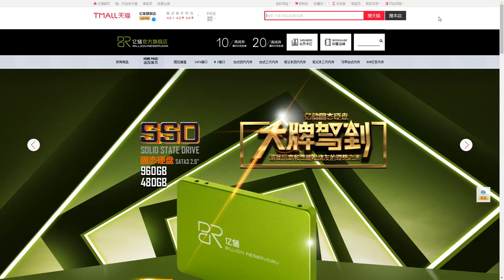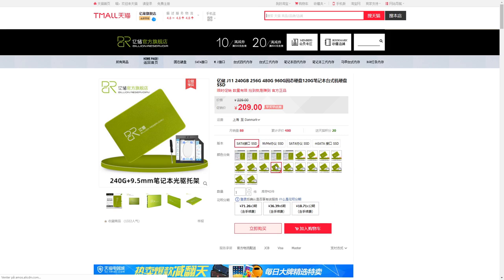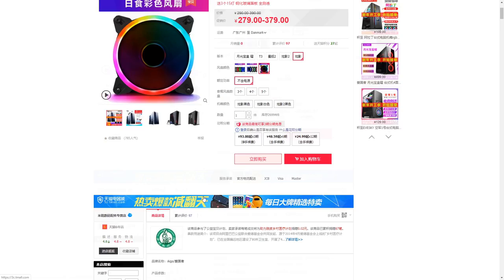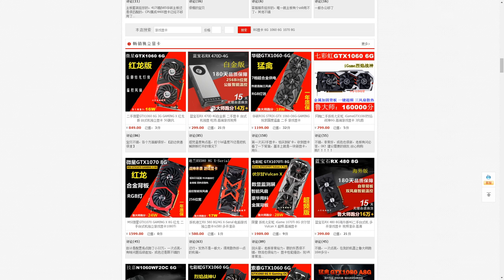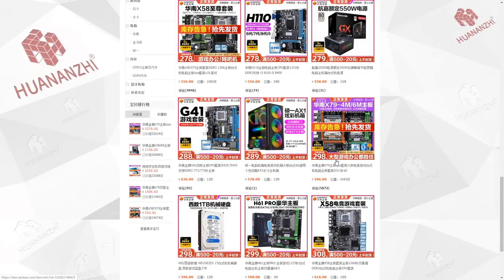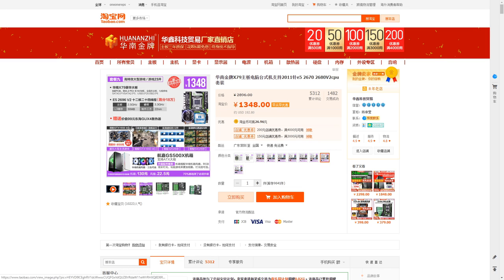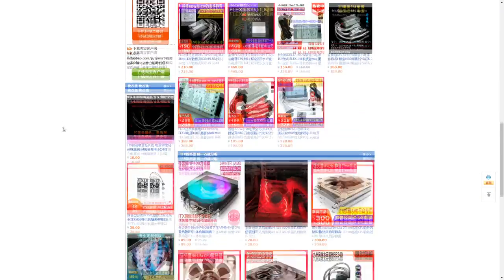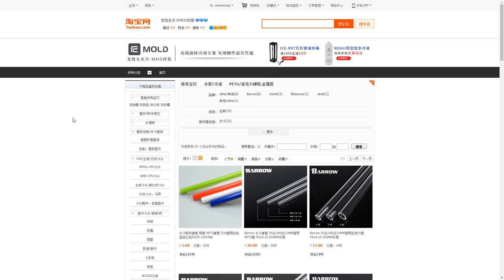Super cheap computer parts from CHINA - Best of Taobao stores #4